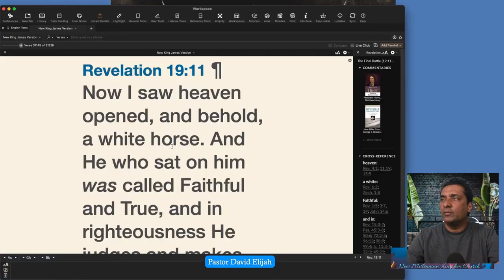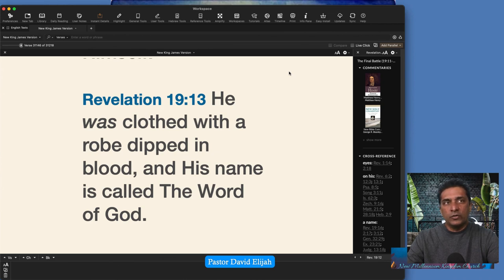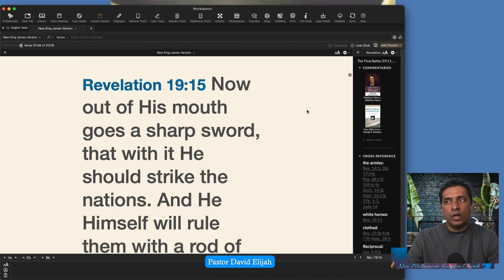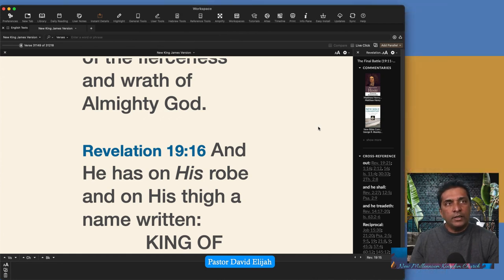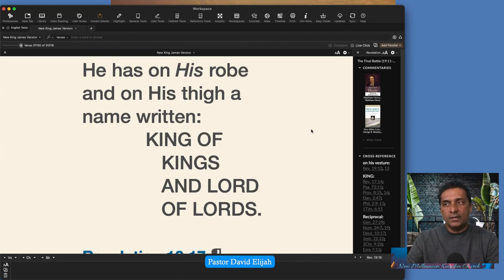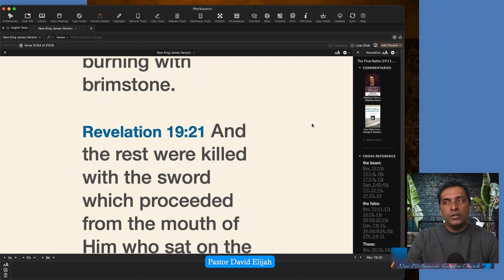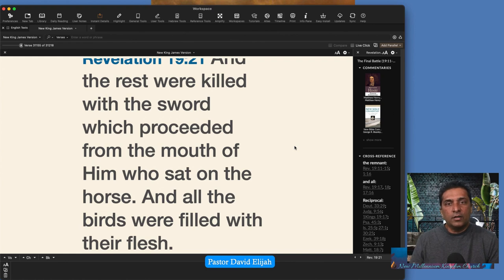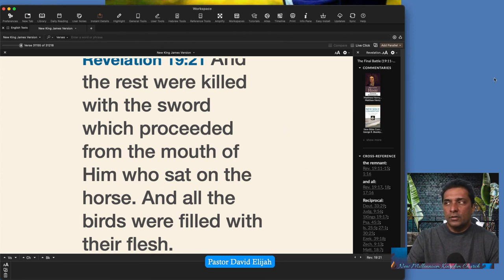The Wrath of God: Are You Prepared for the Final Judgment?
Are you ready for the final judgment? In this riveting video, Pastor David Elijah of New Millennium Kingdom Church delves into Revelation 19, unveiling the awe-inspiring vision of the wrath of God and the ultimate triumph of Jesus Christ. As the world teeters on the brink of end-time events, this message is not just timely—it's urgent.

Discover the stark contrast between the fate of the righteous and the wicked as we explore the profound implications of Jesus' return. This is not merely another sermon; it's a wake-up call to assess your spiritual readiness for the day when the heavens open and the King of Kings asserts His righteous judgment over all creation.

Our mission at New Millennium Kingdom Church is clear: to prepare the Bride of Christ for the imminent return of our Lord and Savior Jesus Christ of Nazareth. Through our full Gospel, non-denominational ministry, we strive to awaken souls to the reality of the times we live in, emphasizing the importance of obedience, repentance, and the pursuit of holiness.

If you're seeking a deeper understanding of what it means to be truly prepared for the end times, you've come to the right place.

Your journey towards spiritual readiness starts here. Embrace the full counsel of God and step into a life of unwavering faith and devotion. Prepare to be challenged, inspired, and transformed as you watch "The Wrath of God: Are You Prepared for the Final Judgment?"

Tetelestai
Heal your heart, heal your soul

We are a full Gospel, non-denominational ministry
learning to walk in total obedience to His commandments,
and teaching others to do the same

Our Mission
To prepare the Bride of Christ for the imminent return of our Lord and Savior Jesus Christ of Nazareth.
And to share the gospel to all the world before the return of our Lord and Savior Jesus Christ

Matthew 11:12 And from the days of John the Baptist until now,
the kingdom of heaven suffers violence, and the violent take it by force.

Galatians 4:16 Have I therefore become your enemy
because I tell you the truth?

CHAPTERS:
0:00 - Opening Prayer
1:03 - Revelation 19 Verses 11-21 Explained
10:57 - Armies of Heaven Described
12:06 - The Sharp Sword of Christ
19:10 - Jesus's Wrath: The Winepress Metaphor
22:53 - King of Kings: Jesus's Sovereignty
25:30 - The Great God's Supper Symbolism
29:44 - Battle Against Jesus: The Beast and Earth's Kings
31:50 - Lake of Fire: Beast and False Prophet's Fate
35:12 - Sword of Jesus: The Final Killing
38:30 - Armageddon: No Survival
41:23 - Beginning of Revelation: World Events
42:09 - True vs. False Prophets Showdown
43:10 - Choosing Separation from Evil
45:46 - Martyrdom: Preparing to Die for Faith